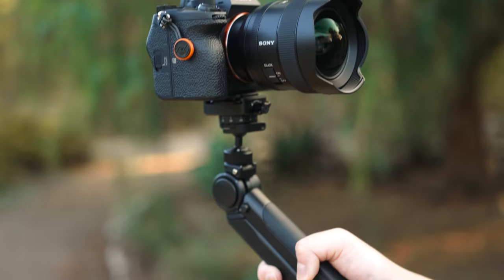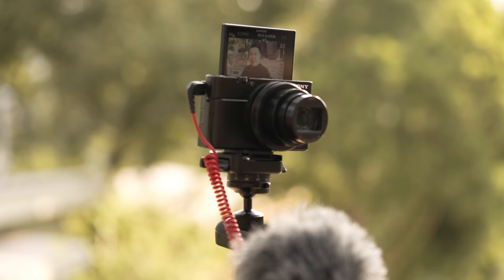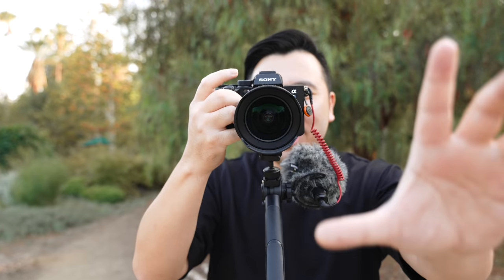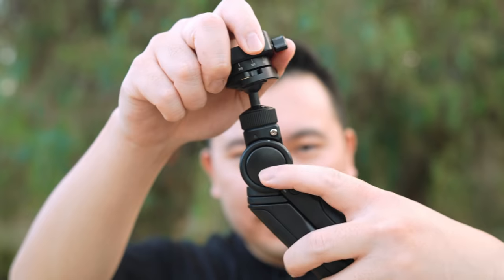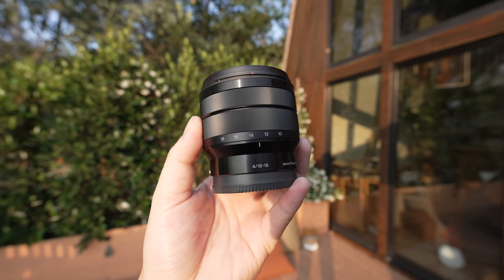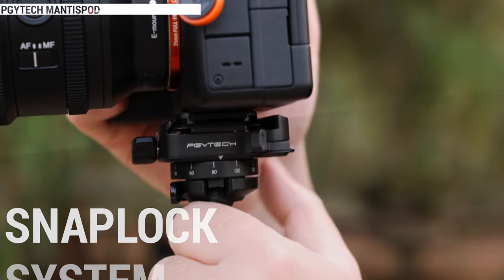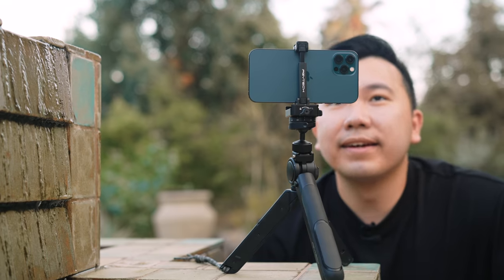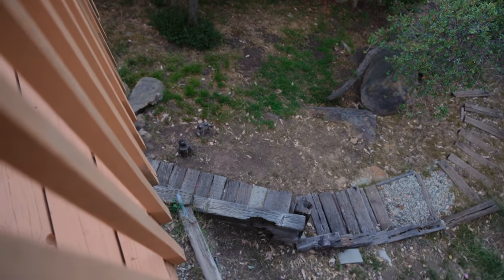a GREAT VLOGGING Tripod for Mirrorless Cameras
Low Profile, High Utility Tabletop Tripod: PGYTECH MantisPod
Amazon | BH | PGYTech